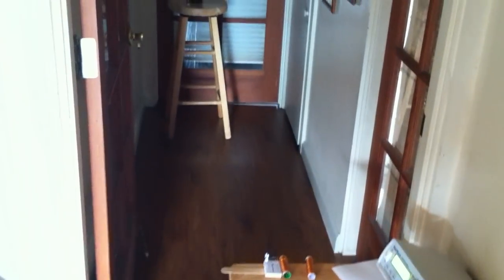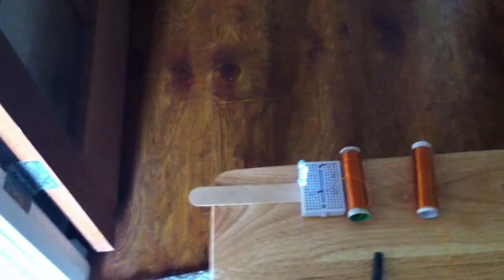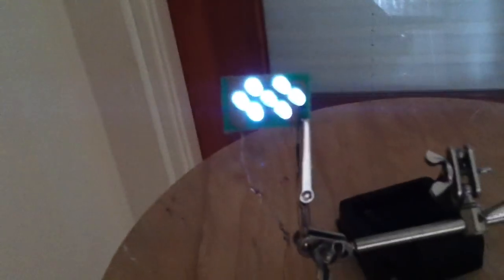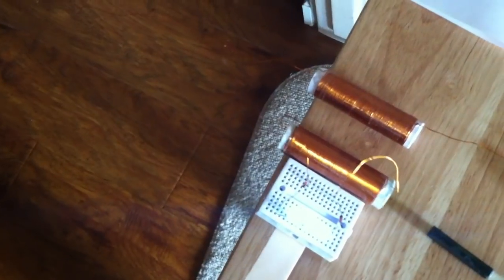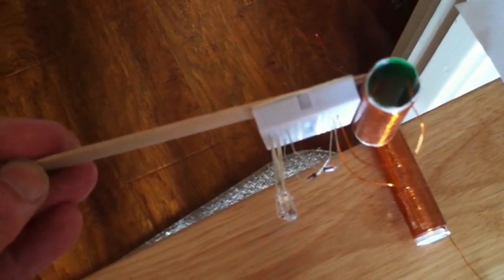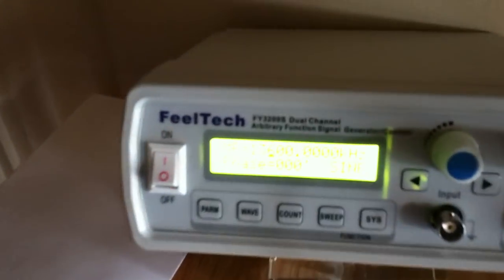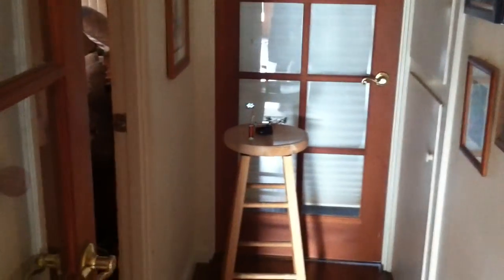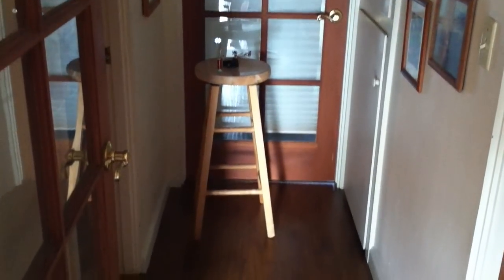One Wire Energy Transmission Using A Funtion Generator Only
This shows LEDs lighting up at the end of one long wire using a 13.6MHz sine wave signal from a function generator.